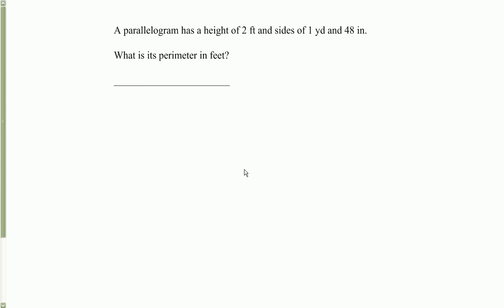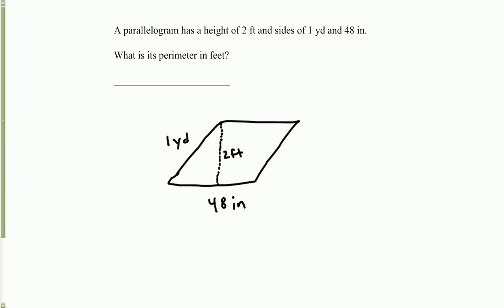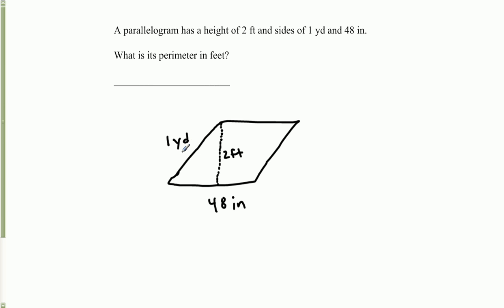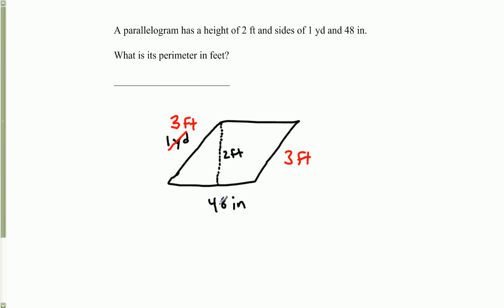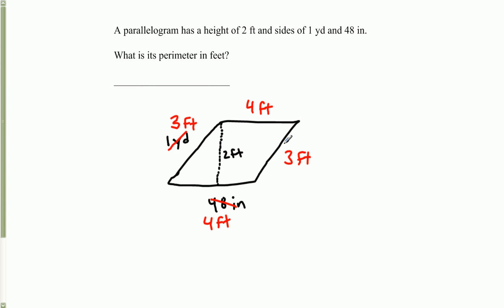Calculating Perimeter Using Different Units of Measure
Math example